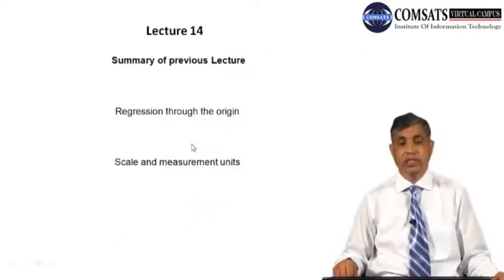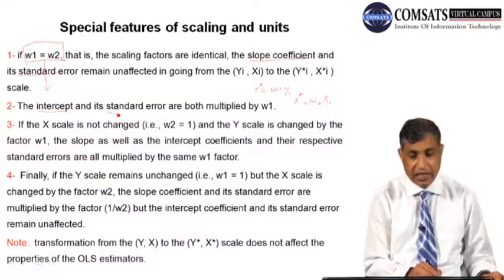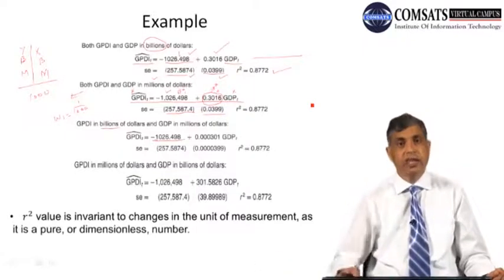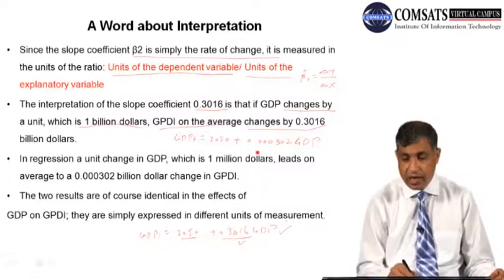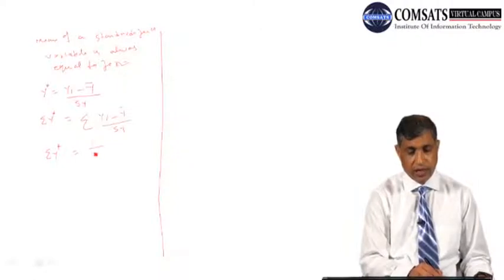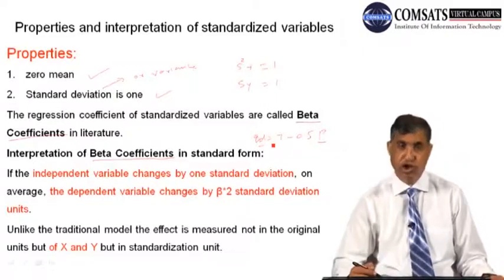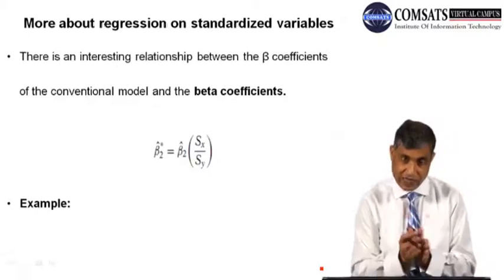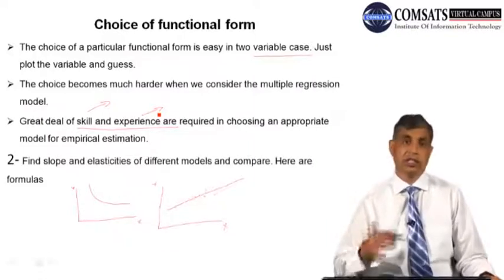Regression through the origin Mgt605 Lecture in Hindi Urdu 14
give twodifferent reasons why you would want to run a regression through the origin,